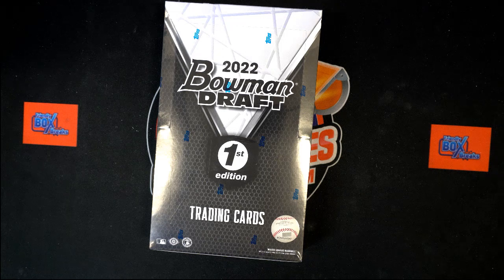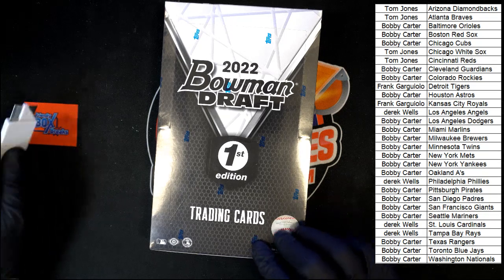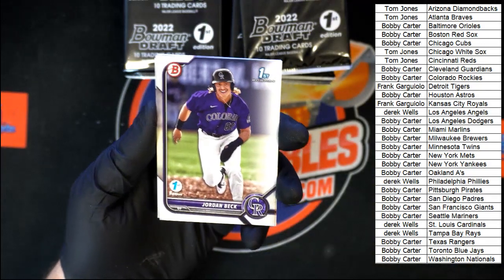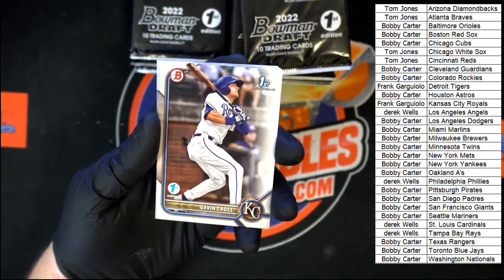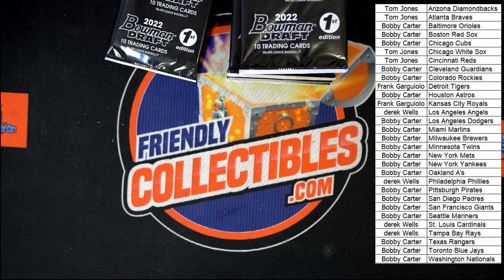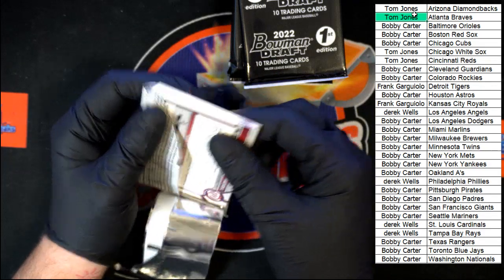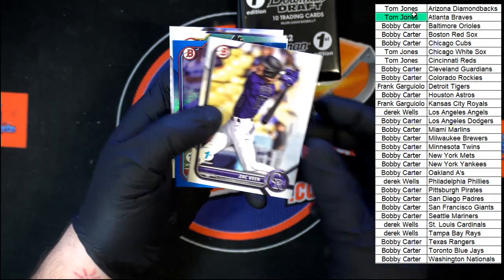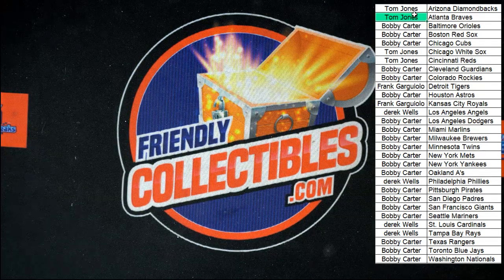2022 Bowman Draft 1st Edition Baseball ID 22BOWDRAFT1ST101